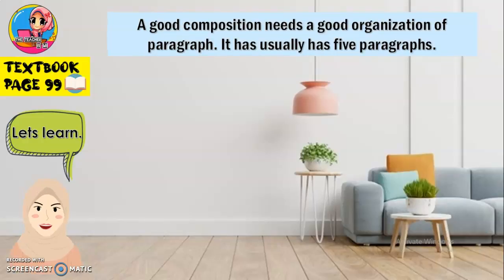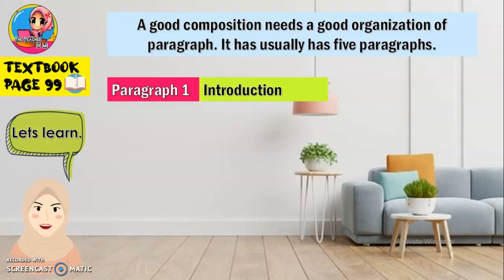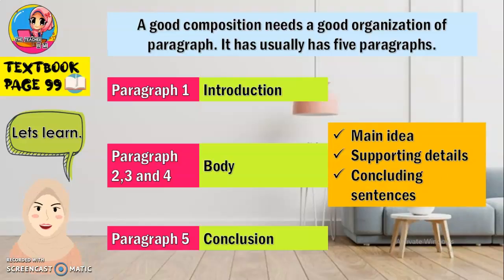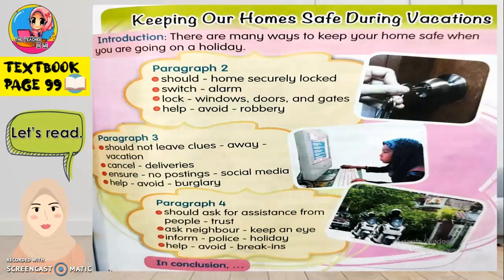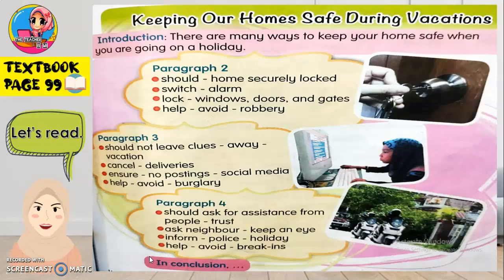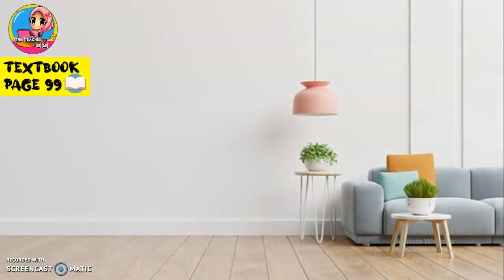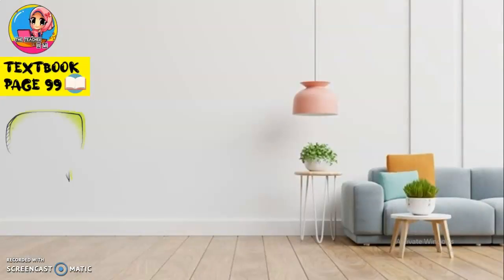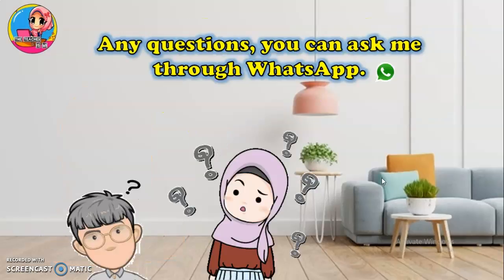ENGLISH YEAR 6 UNIT 10 BE AWARE, TAKE CARE! WRITING COMPOSITION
Based on English Year 6 SK textbook page 99.
Dual language lesson.